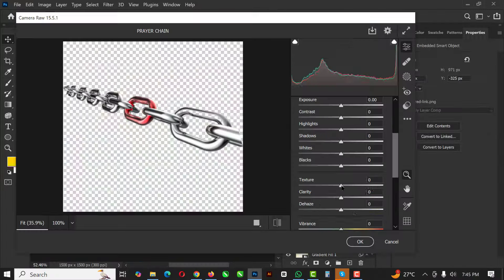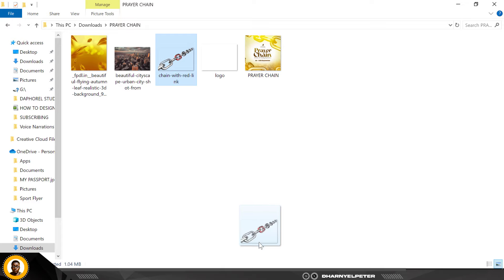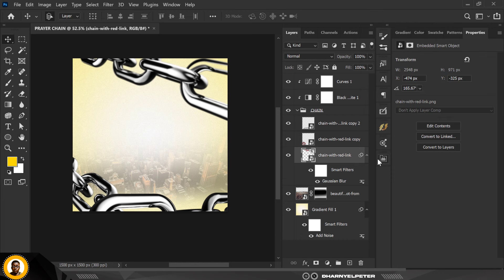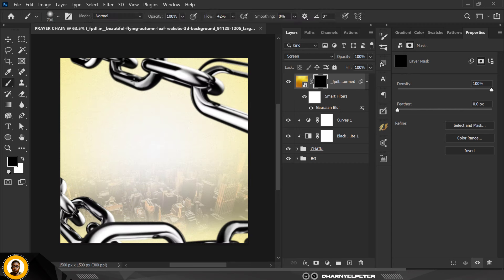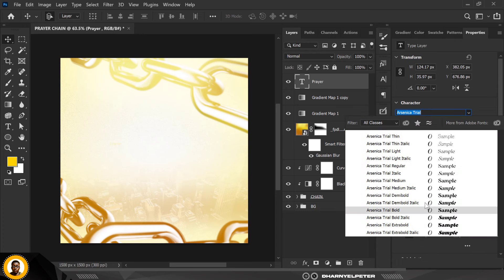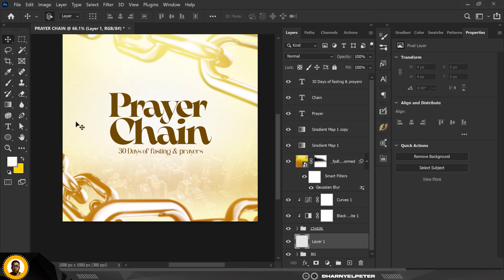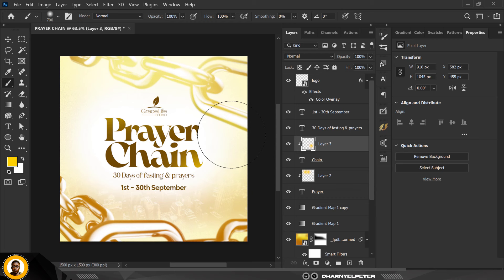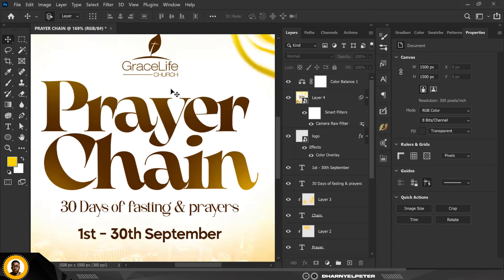HOW TO DESIGN A PRAYER MEETING FLYER IN PHOTOSHOP